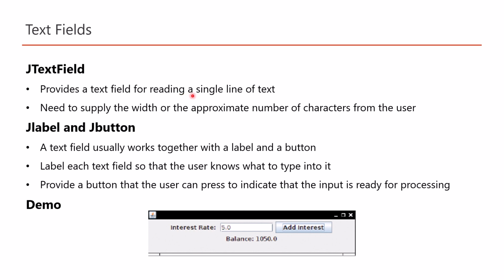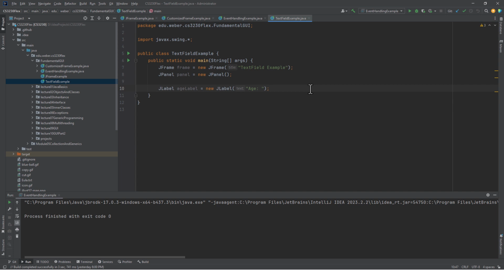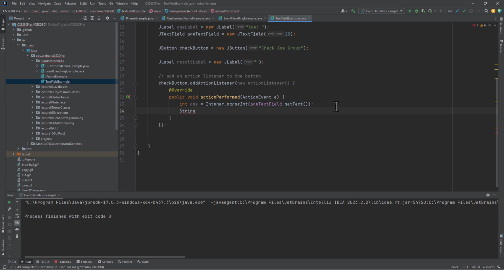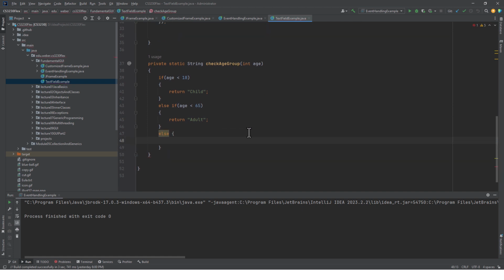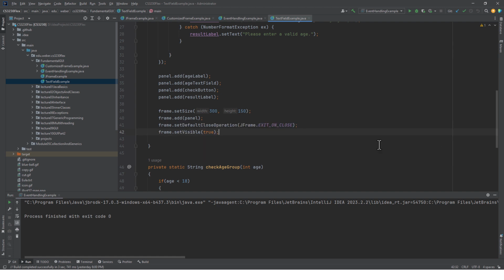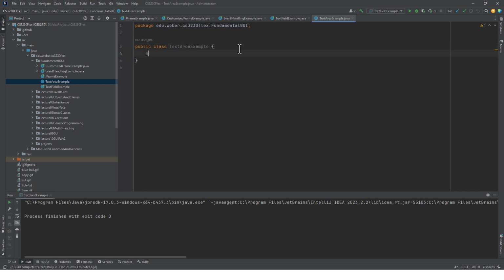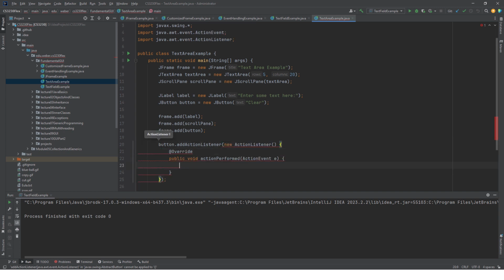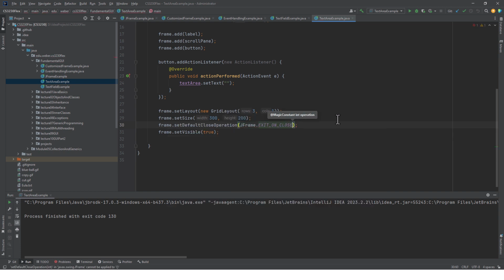6.4 Processing Text Input